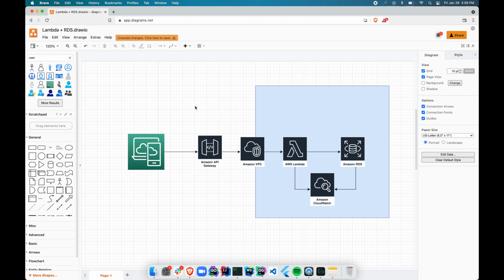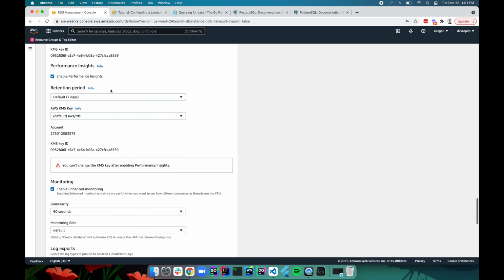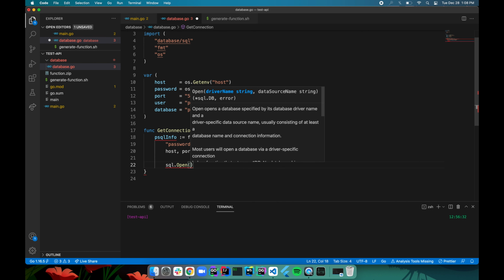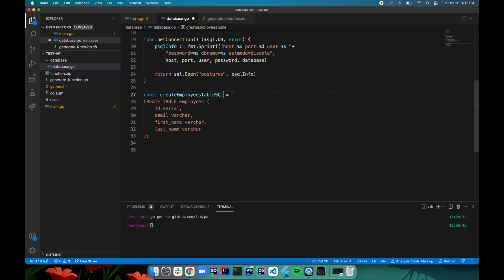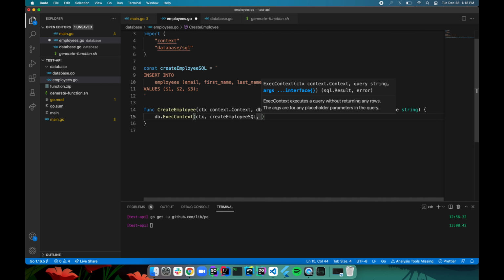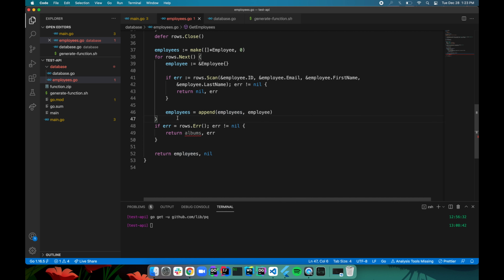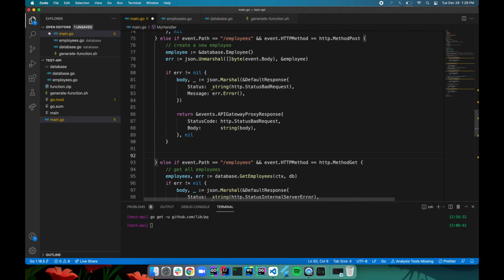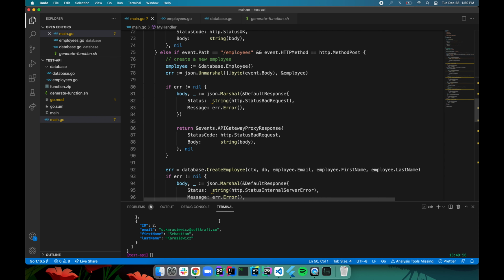AWS Lambda in Go - Lambda Microservice with API Gateway, Lambda, and RDS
In this AWS Lambda series, we walkthrough creating, provisioning, and deploying a basic lambda in Go onto AWS. This series will outline how to structure a basic lambda, setup logging, and trigger the lambda through many services in AWS, including: API Gateway, Kinesis, SQS, S3, and more.

Covered in Part 3:
1. Creating DB with RDS
2. Giving lambda VPC access to communicate with RDS
3. Creating migration scripts for DB
4. Writing lambda handlers
5. Creating handlers for writing and querying from DB

Eth: 0xd3df587c3fa620f587875C04EdbBb0Aad2A3F77d